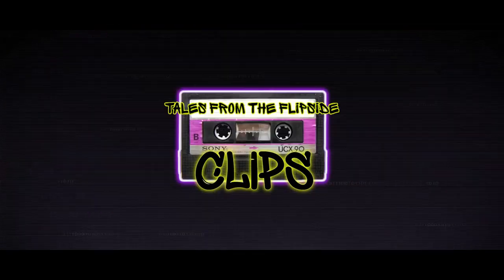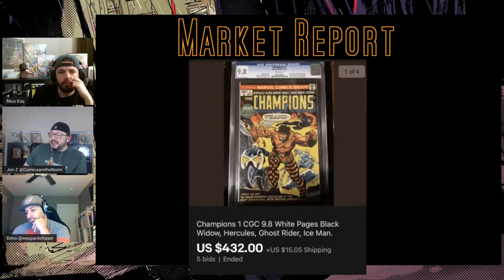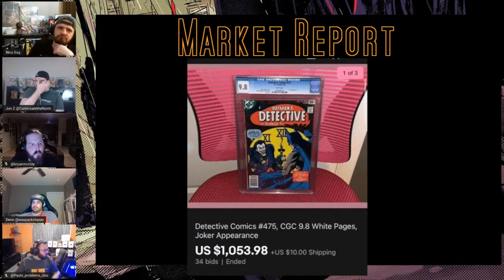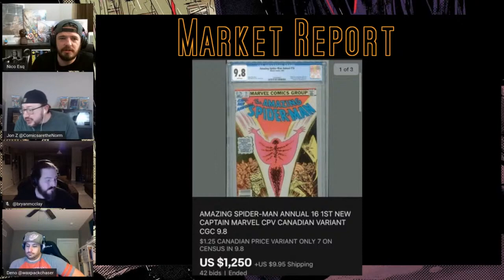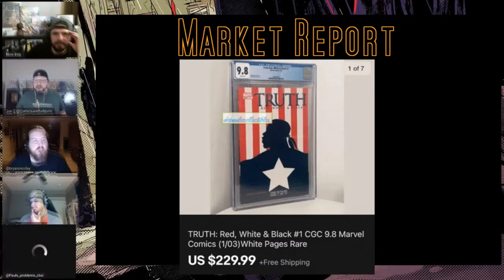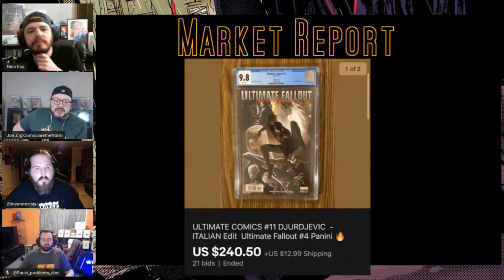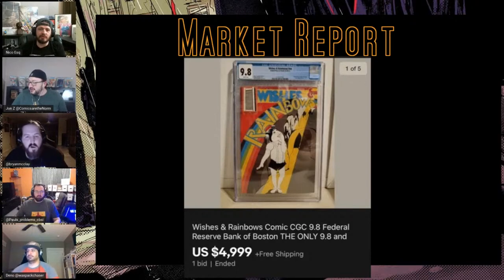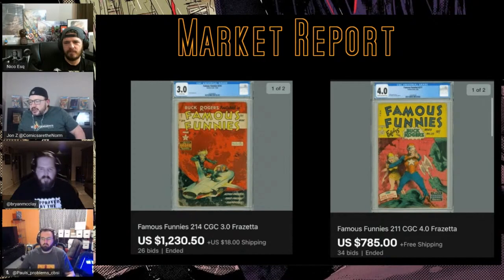Flipside Comic Book Market Report from December 21st 2020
This is a quick rundown of our Market Report segment from December 21st 2020.

The Tales From The Flipside YouTube Channel is your source for quality content within the Pop Culture community. We talk comics, cards, toys, movies, and more. Just about everything is collectible these days and we love to talk about them. We have a large line-up of shows that cover topics such as Comic Speculation, Comic Collecting, Star Wars Theory Crafting, Women in Comics, Lists and much more!